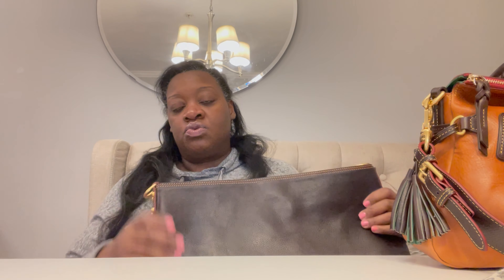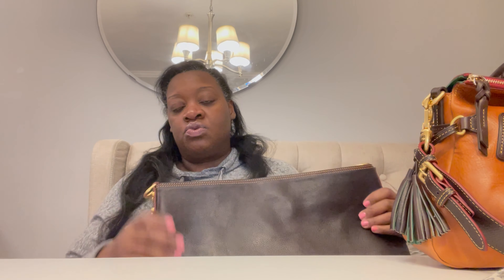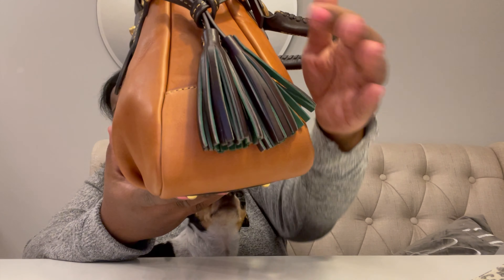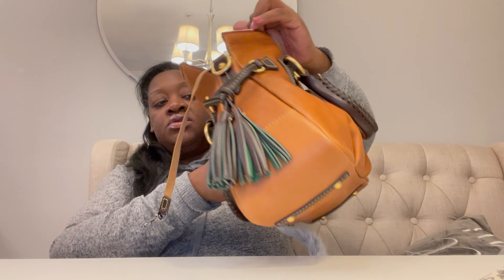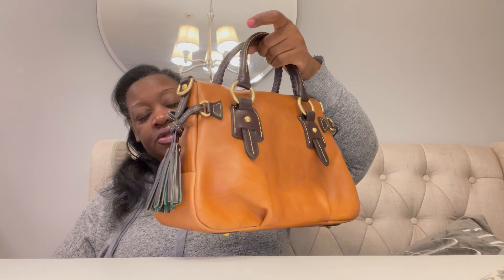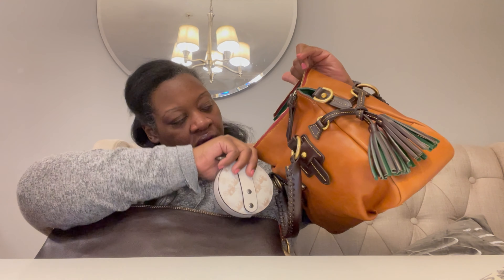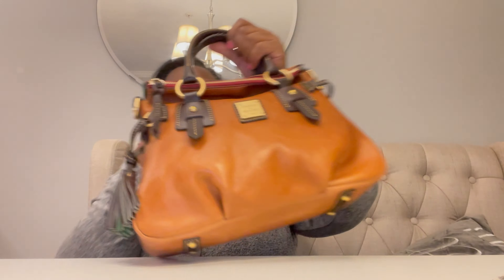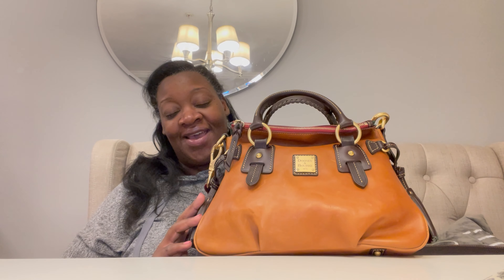DOONEY & BOURKE BAG SWITCH! | FLORENTINE STANWICH SATCHEL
In this video, I switch into my new Florentine Leather Stanwich Satchel by Dooney and Bourke!

🛍Bags Mentioned:
❤️DOONEY & BOURKE FLORENTINE SMALL STANWICH SATCHEL
❤️Extra Large Courtney Sac

🎥RECOMMENDED Videos:
XL Courtney Sac Luxury Handbag Review

✅LIKE my Facebook page for info on upcoming videos. I also post great deals whenever I see them so follow me there!
FTC: I earn from qualifying purchases and some links, although thoughts and opinions are solely my own.